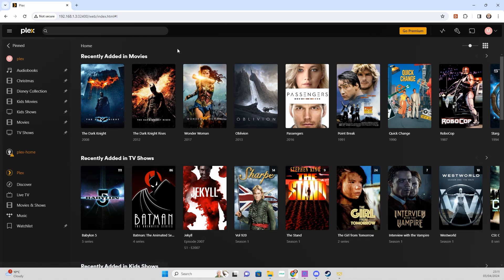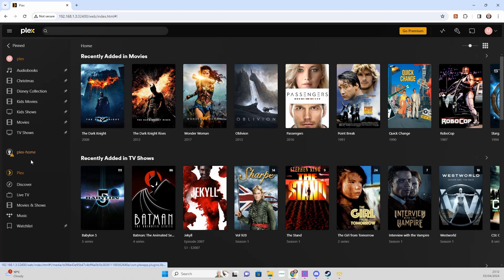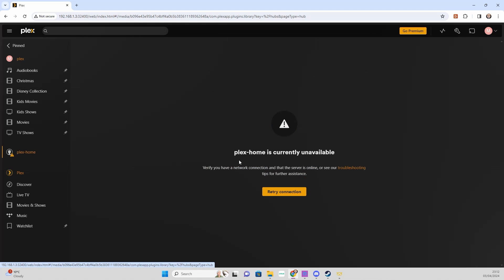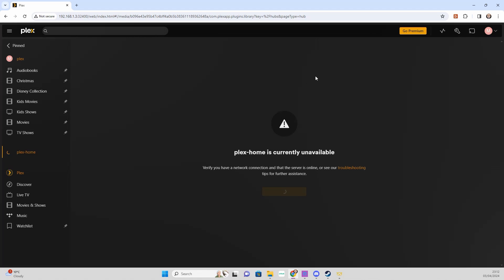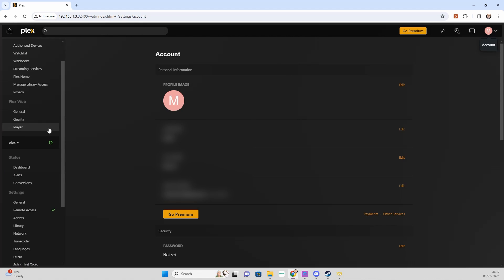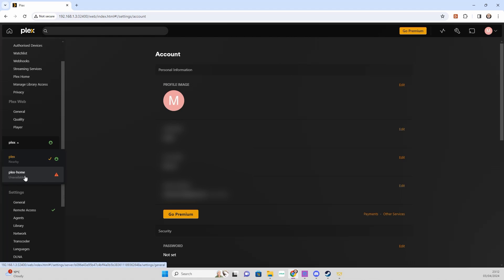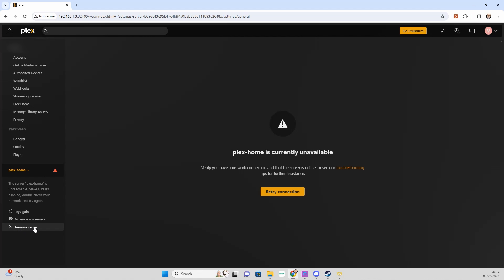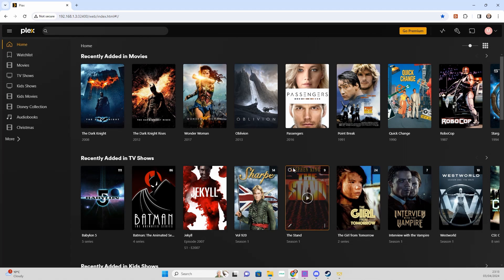How to Remove Unavailable Servers from Plex - Easy Fix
After reinstalling PMS PLEX on my server I've been having an issue: my list is filled with unavailable servers!  This is the fix.